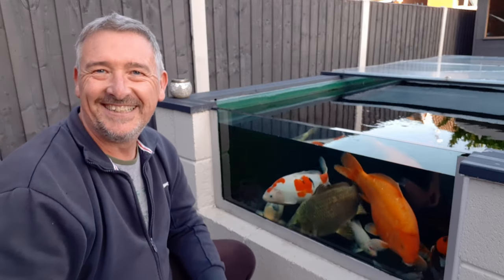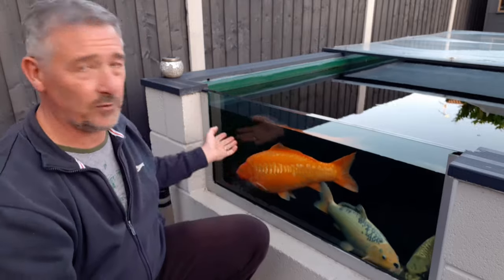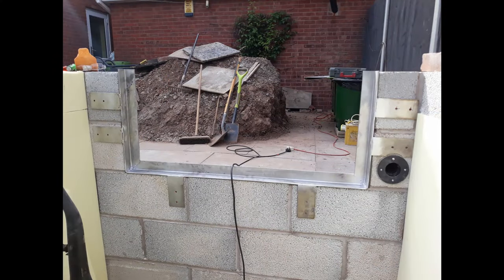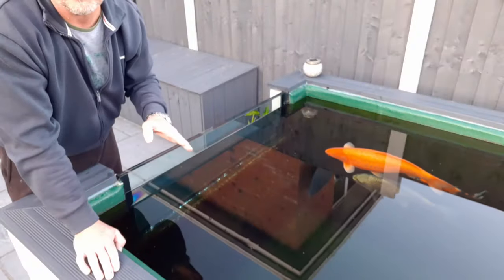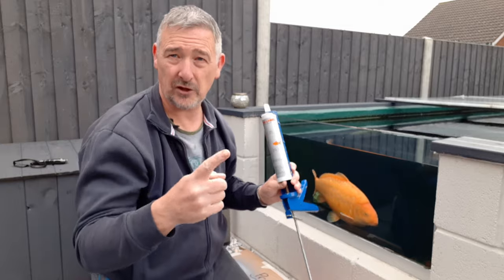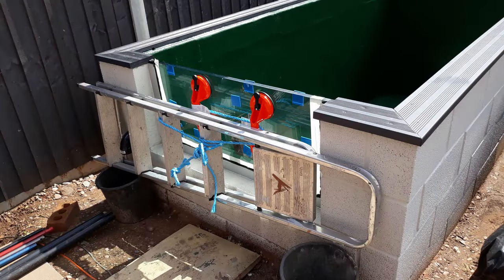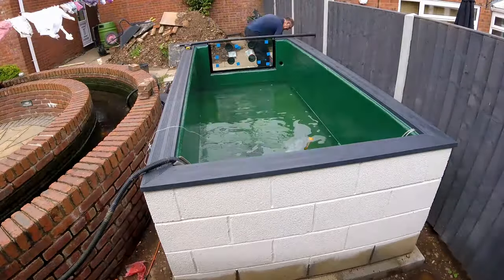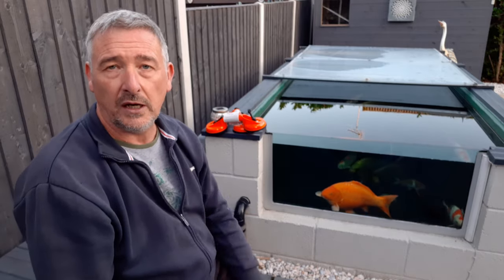HOW TO INSTALL A KOI FISH POND WINDOW. ** THE EASY WAY😉👍....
This video is based on my experiences after building my pond and fitting a window in the gap left after the block building. With a little planning it turned out to be quite a straight forward task but learned some in's and outs that I have shared in this video.

Fabricator of the frame was: Matthews & Son, Malt Lane, Stoke-On-Trent, ST3 1RR